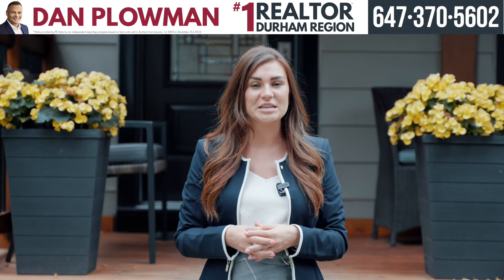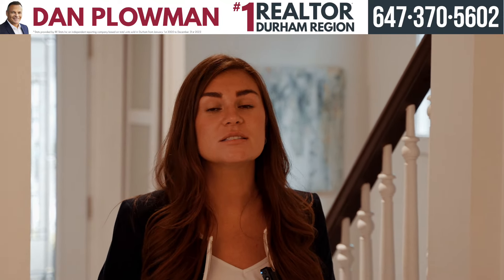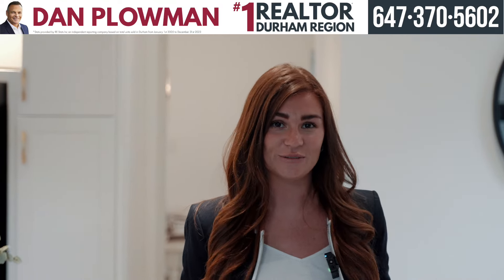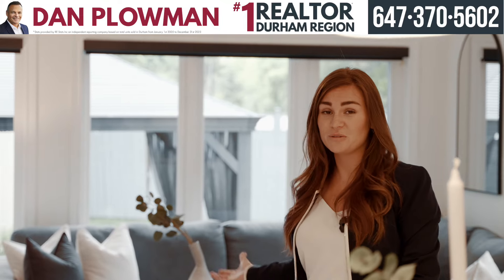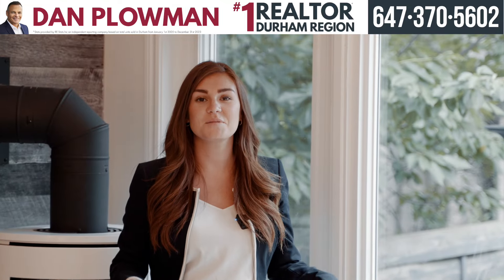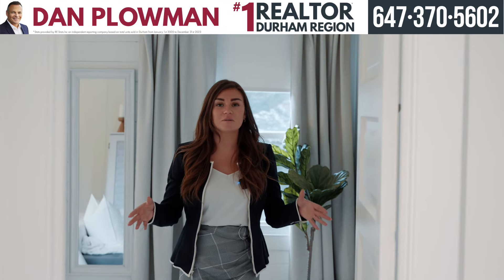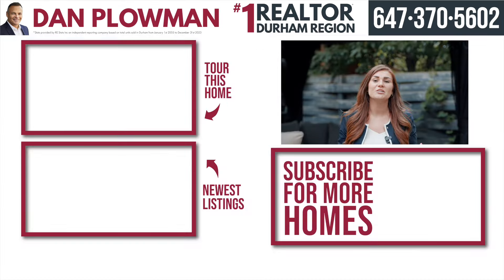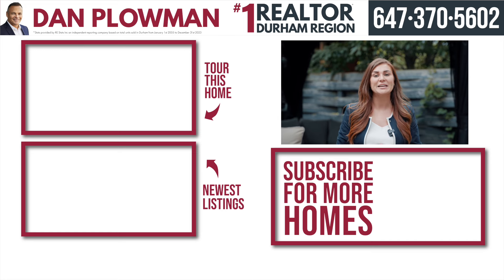Turn Key Home For Sale In Oshawa with Stunning Upgrades & Tesla Charger | Dan Plowman Team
This TURN KEY property is a must-see! Impeccable curb appeal with new black soffits, eavestroughs, and a cedar-covered front porch. Nestled in a peaceful neighborhood, enjoy your mornings in serenity.

Address: 77 Buckingham Ave, Oshawa
Bedrooms: 3
Bathrooms: 2
MLS: E9051627
Price: $724,000

Dan Plowman
Realtor
Dan Plowman Team Realty Inc., Brokerage

McKenna Fenney
Realtor

Dan Plowman,  licensed Realtor with Dan Plowman Team Realty Inc., Brokerage, is the #1 Realtor in the Durham Region, leading in total units sold from January 2011 to December 2023, according to RE Stats Inc.